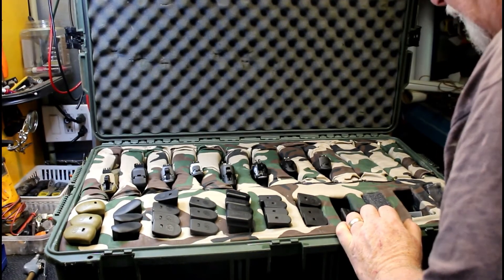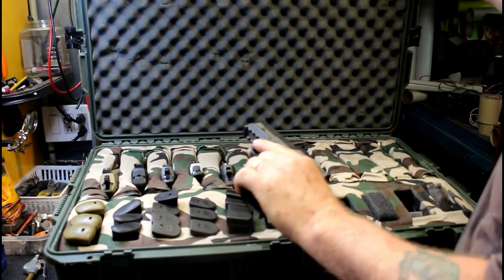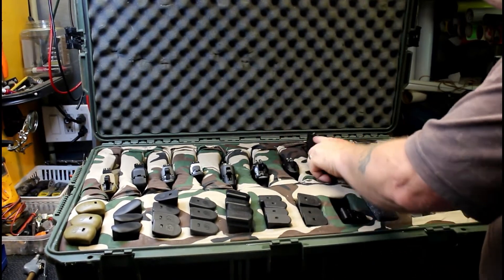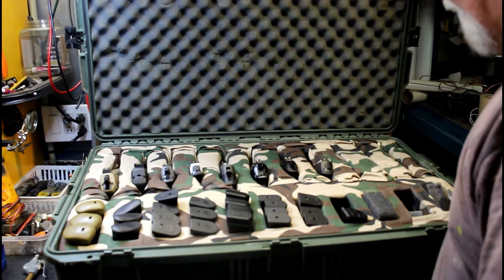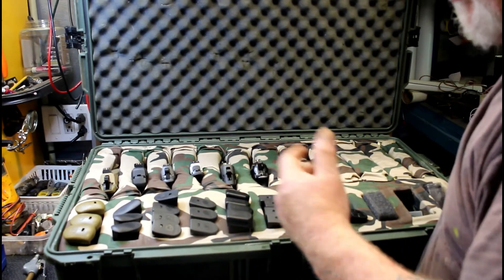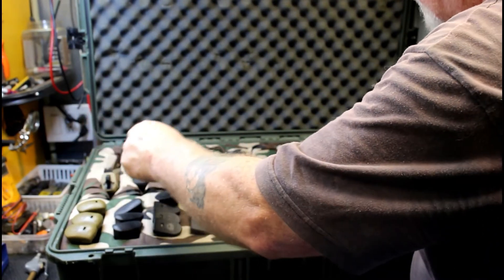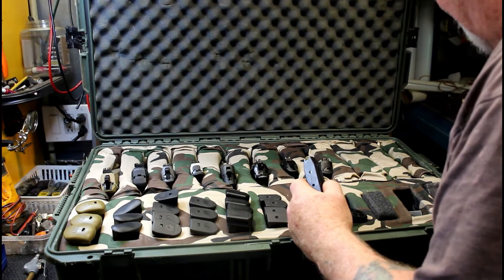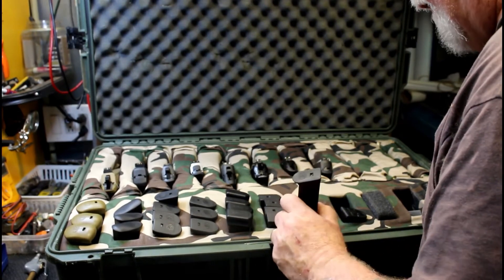Gun Case this is over a yeR OLD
cASE